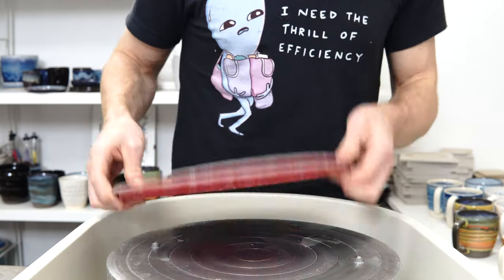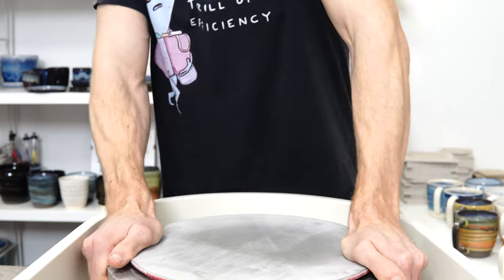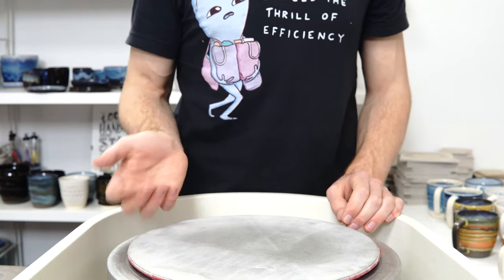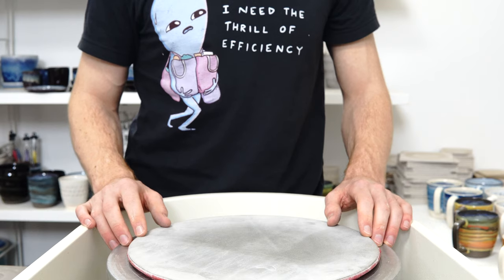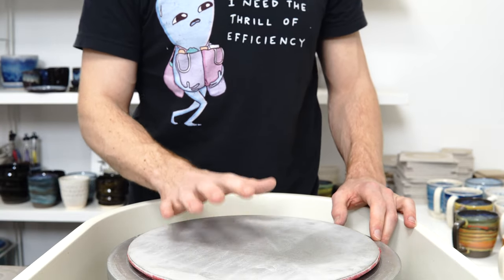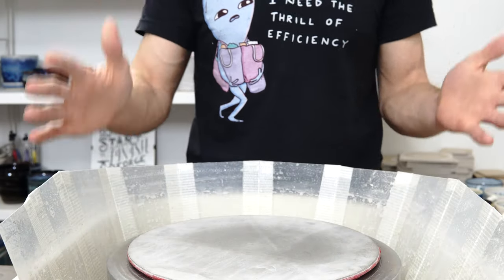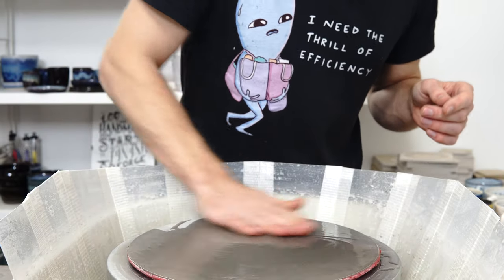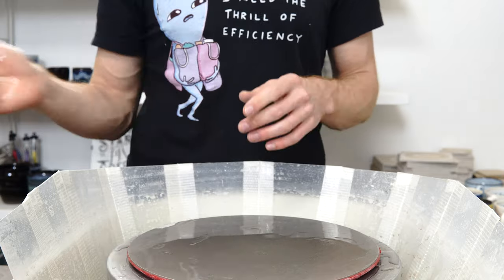How I Sand my Mugs, and Lucky Dip Shop Update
0:00 Shop Update
0:45 Setup
3:15 Process Sped Up